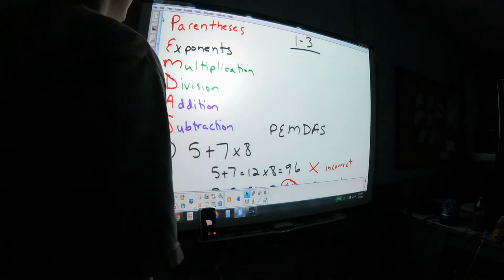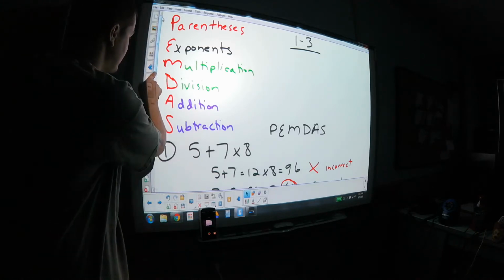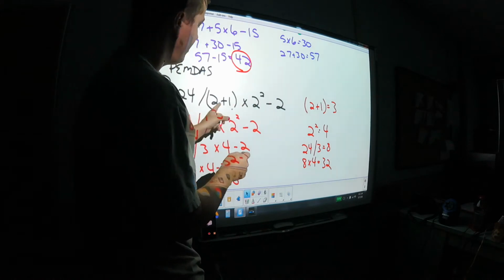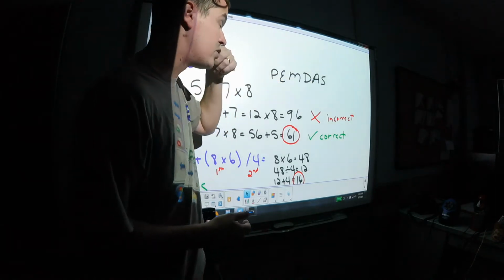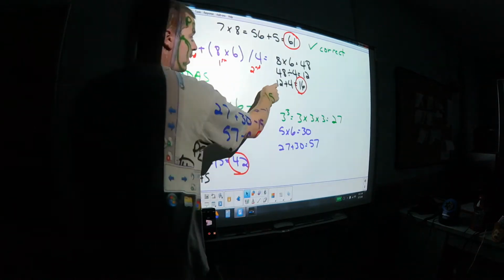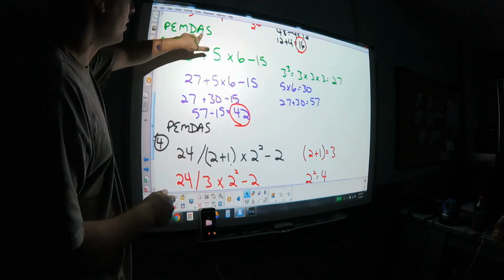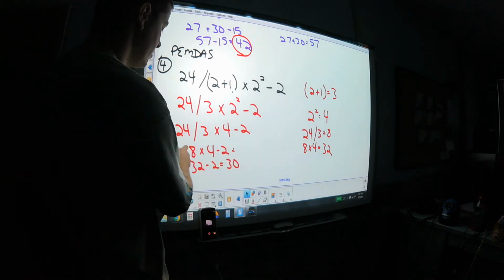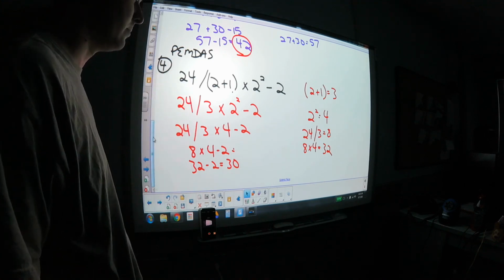Unit 1-3 Order of Operations